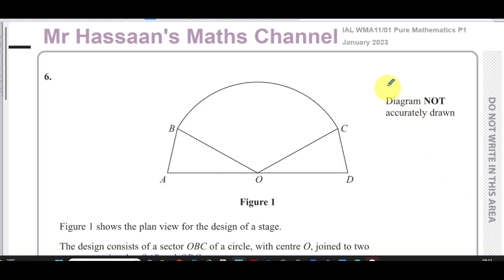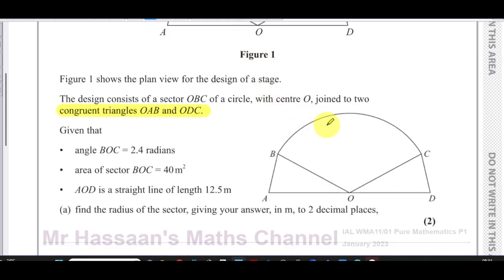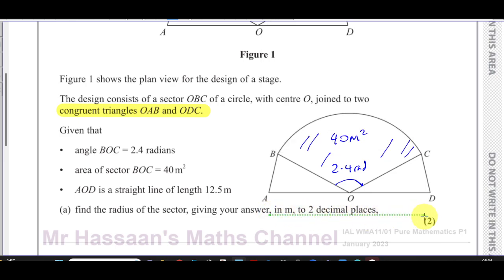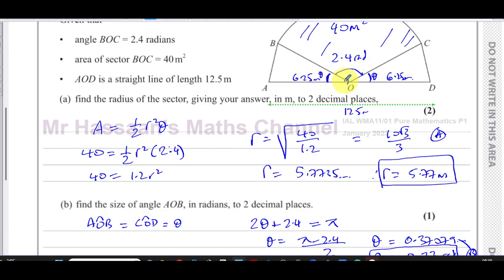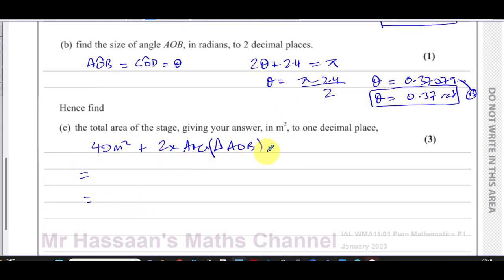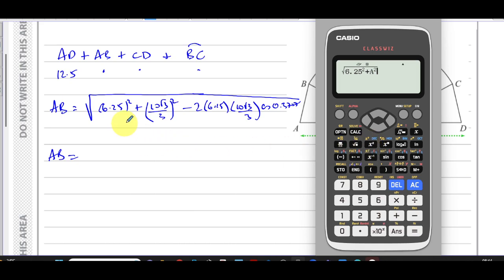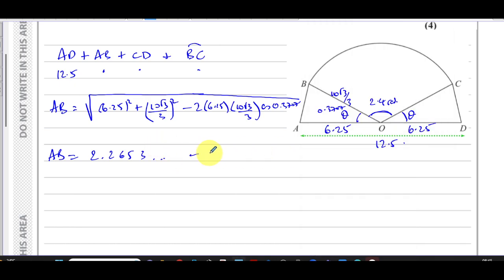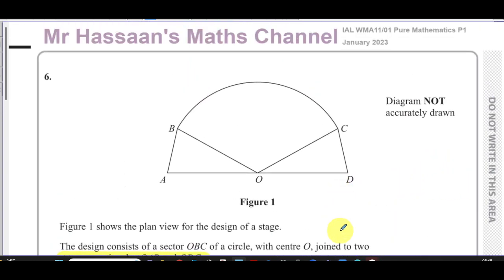WMA11/01 (Edexcel) IAL P1 January 2023, Q6, Radian Measure, Trigonometry